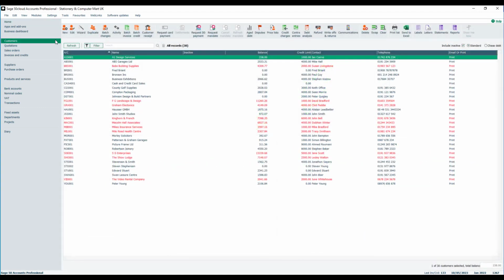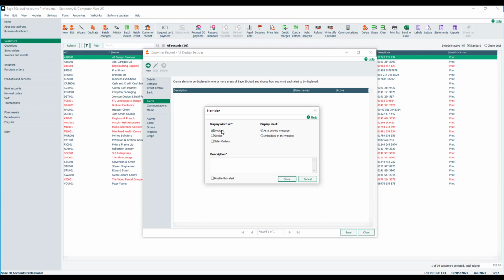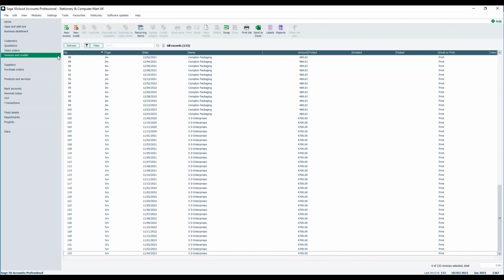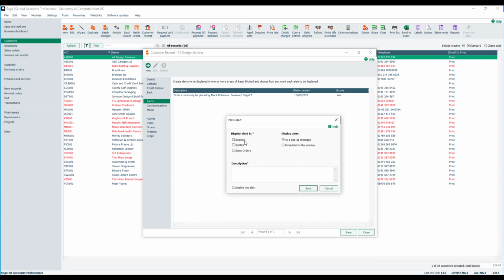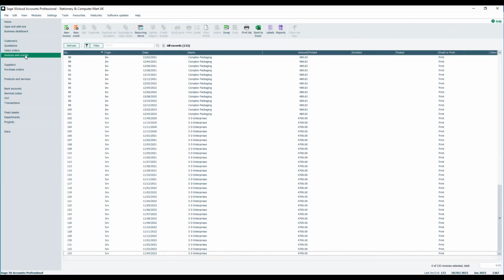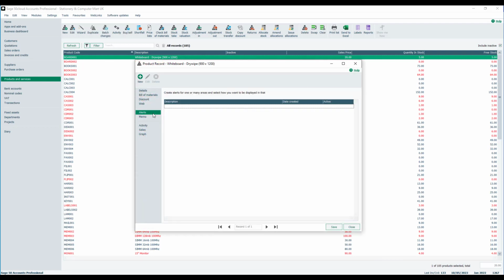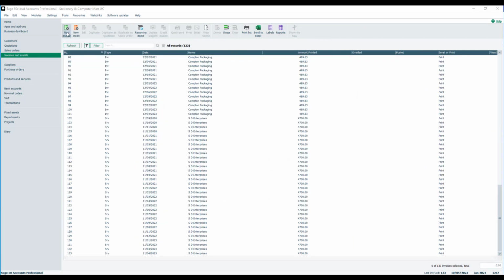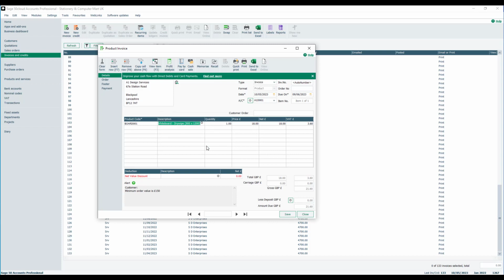Sage 50 Accounts (UK): Custom Alerts